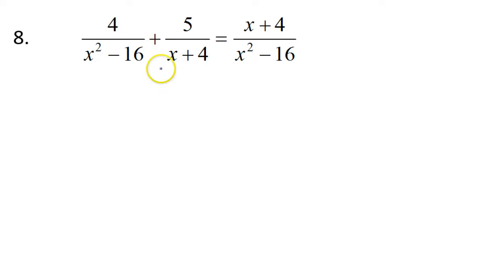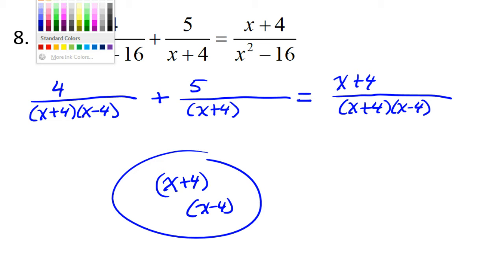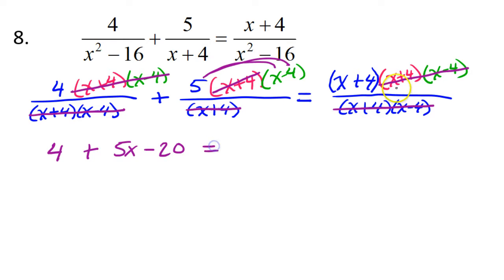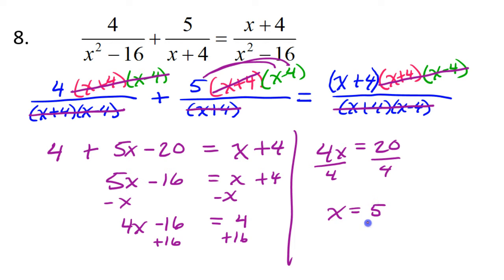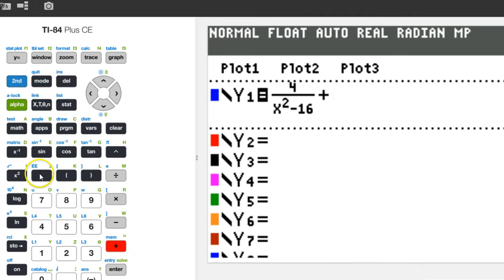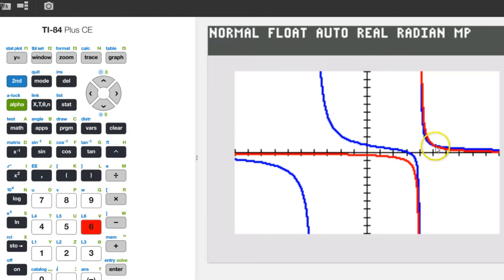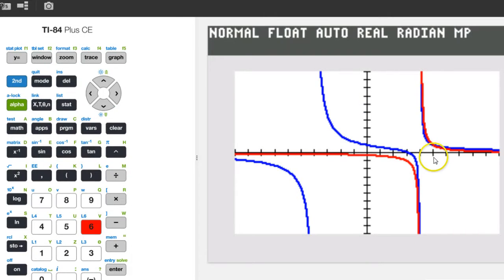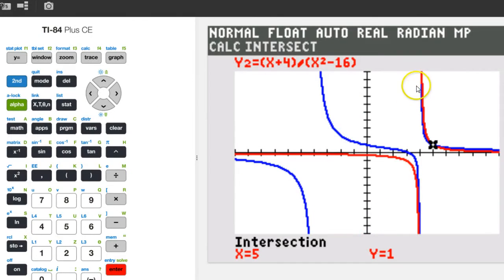Day 8 HW #8 Solving Rational Equations, TI 84